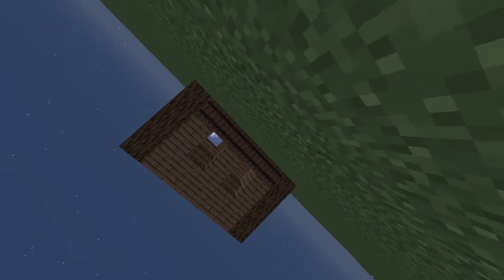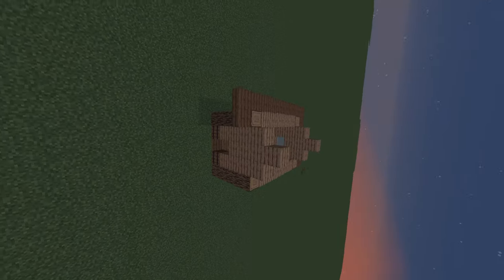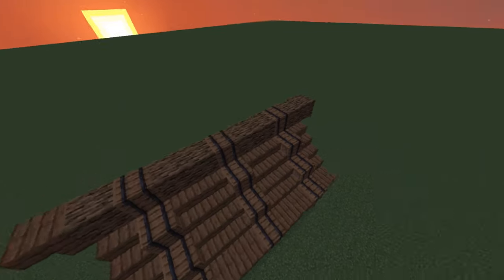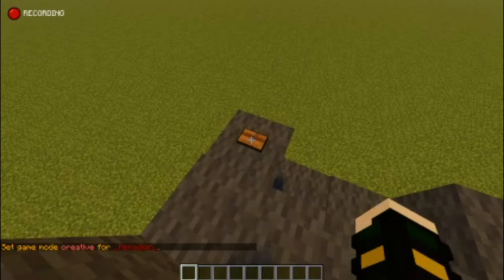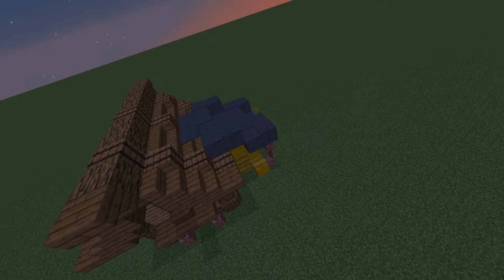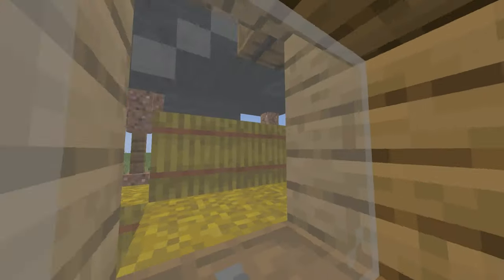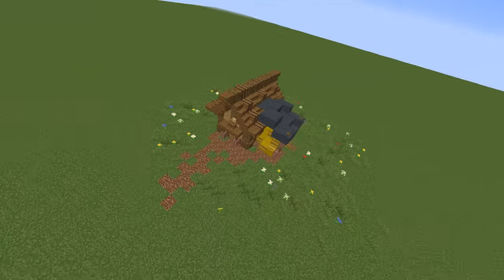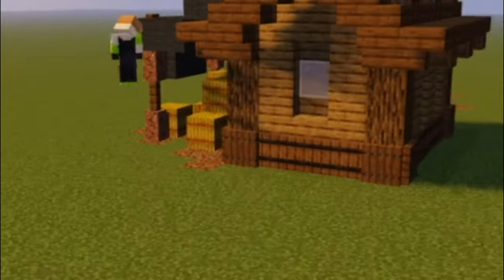If House Tutorials were made like "Prison Videos" [Truly Inescapable]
Guys I just build the best house. It's better than Poseidon's house, Hades house, Rays Works House, The obelisk, Gaia's House, Odysseus's house, Glacier's house, Akuma's house, Zeus's house, Neptunes's house, Tardo's house, Titan's house, Taurarus's house, House 36, Hachiman's house, Pandora's House, Eternity's House, Perception's House, and all the others houses.

Check out my discord where we discuss houses and how to make inescap- I mean... very good looking houses:

Thumbnail by Corealis#6620 [Very Cool Person]